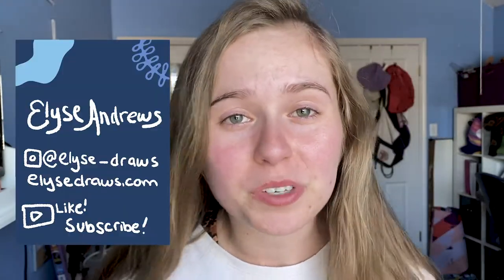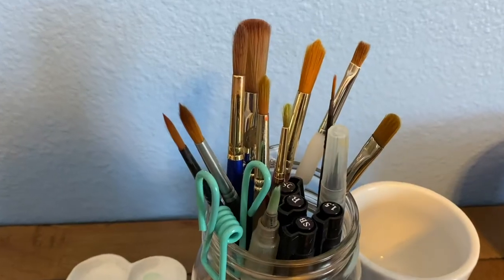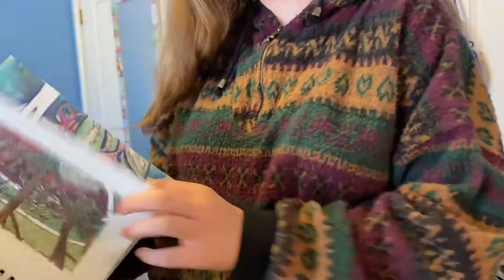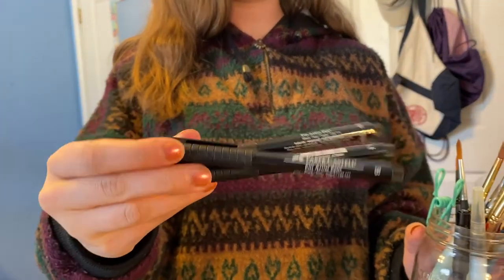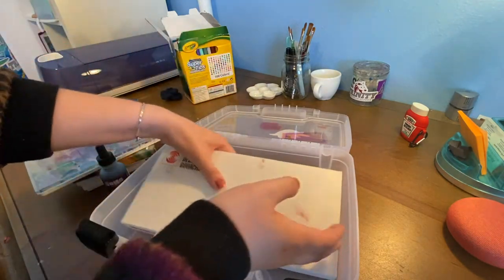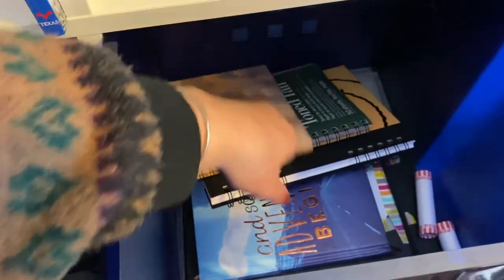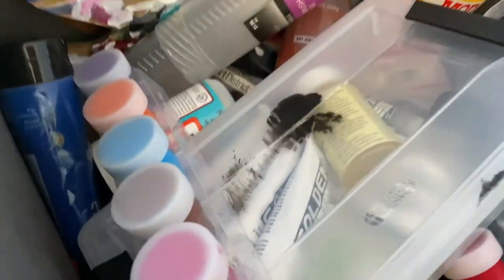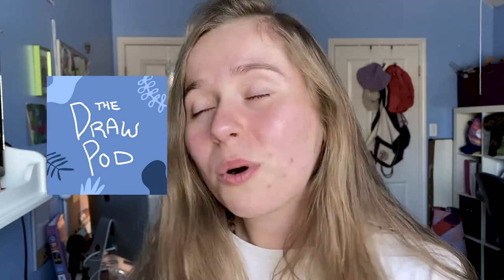Welcome to My Studio ✨ (tour of the corner of my room where I make art) ✨ + my favorite art supplies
I hope you enjoyed and maybe got some ideas for new supplies to check out. Here are some of my faves:
The chair:
The pens:
Pentalic sketchbooks:
I really like going to Jerry's Artarama for my supplies.
I'm Elyse Andrews, a recent graduate from Trinity University, where I studied Art, Communication and Spanish. My videos all relate to my post-grad stresses, successes, and creative endeavors. I also upload a short visual podcast every Saturday where I draw or create something- The Draw Pod!